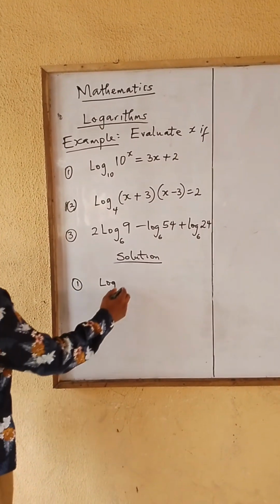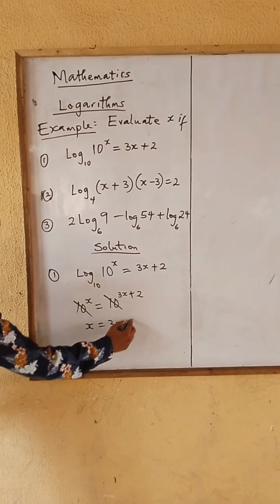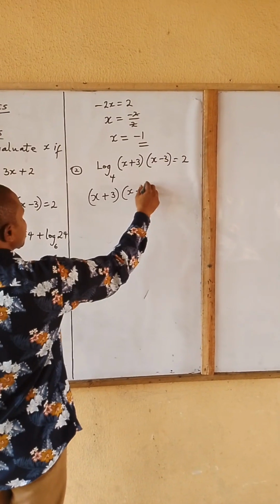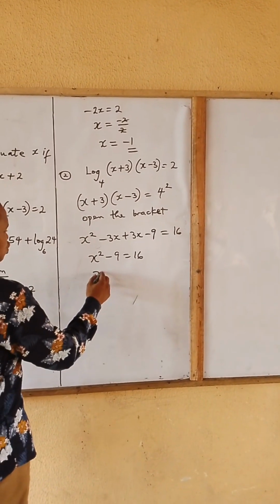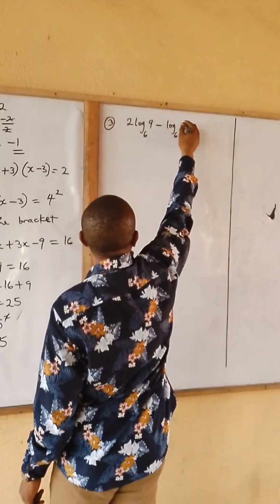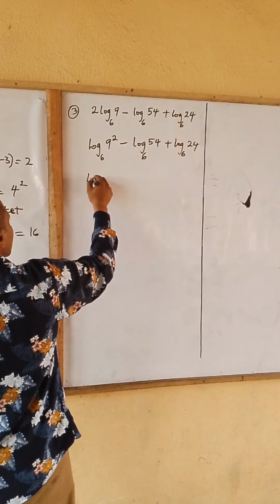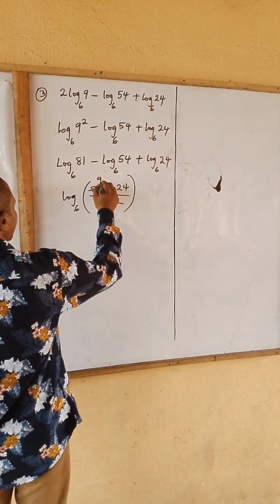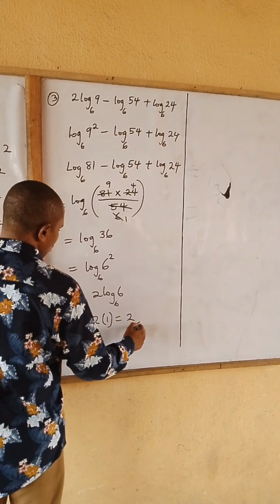Solving logarithms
🌟 Welcome to The Chosen One Tutorial Centre! 🌟

Are you ready to unlock your full potential and become the best version of yourself? Look no further! At The Chosen One Tutorial Centre, we're dedicated to providing top-notch educational support tailored to each learner's unique needs.

1. **Expert Tutors**: Our team consists of experienced and passionate educators who are committed to helping you succeed.

2. **Personalized Learning**: We understand that every student learns differently. That's why we offer customized tutoring sessions designed to address your specific strengths and weaknesses.

3. **Comprehensive Curriculum**: Whether you need help with math, science, language arts, or any other subject, we've got you covered. Our comprehensive curriculum ensures that you receive a well-rounded education.

4. **Interactive Sessions**: Say goodbye to boring lectures! Our engaging and interactive tutoring sessions make learning fun and enjoyable.

5. **Proven Results**: Our track record speaks for itself. Many of our past students have achieved remarkable academic success, and we're confident that you can too!

Don't let academic challenges hold you back. Join The Chosen One Tutorial Centre today and embark on a journey towards excellence.